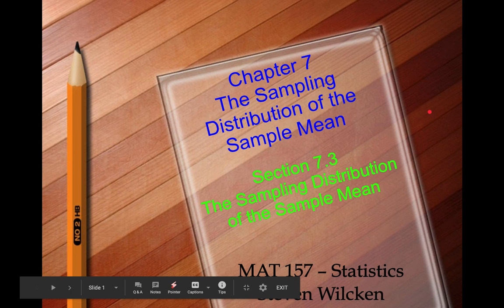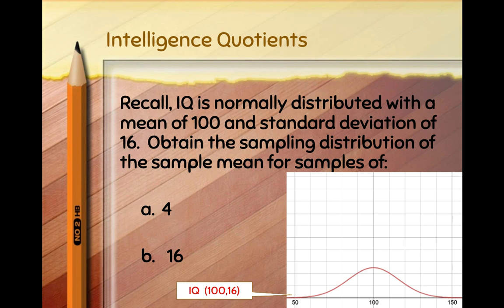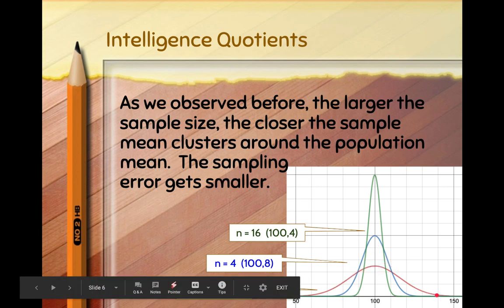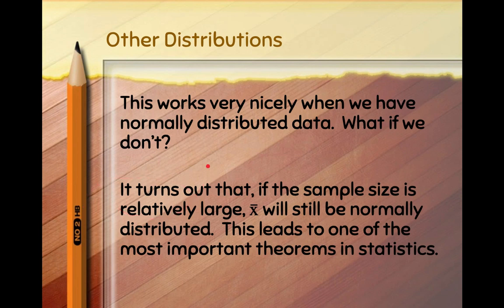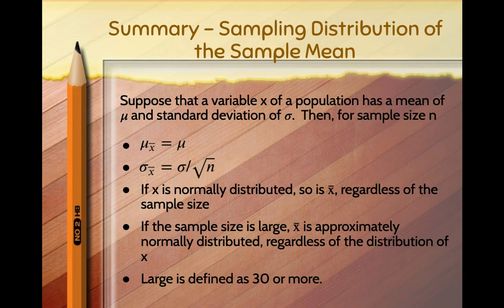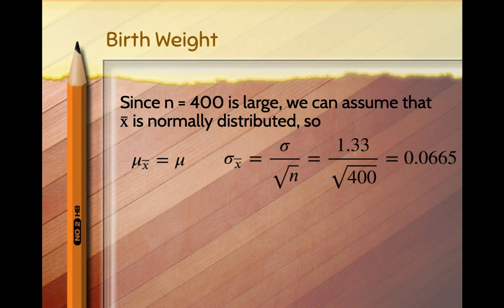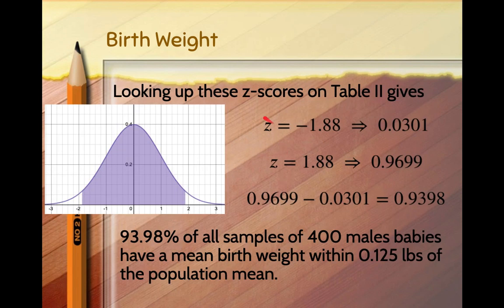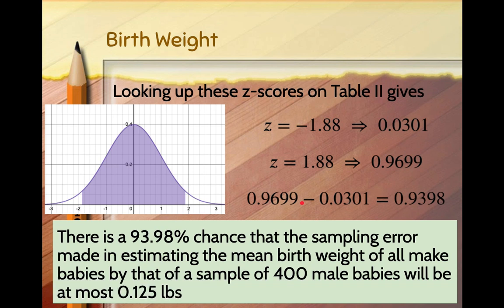Statistics 1 Section 7.3 The Sampling Distribution of the Sampling Mean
Using the Normal Distribution to approximate the sampling distribution of the sample mean